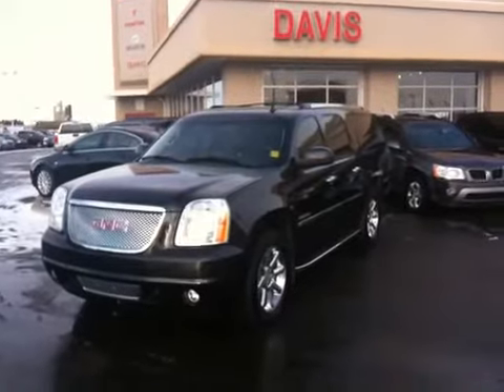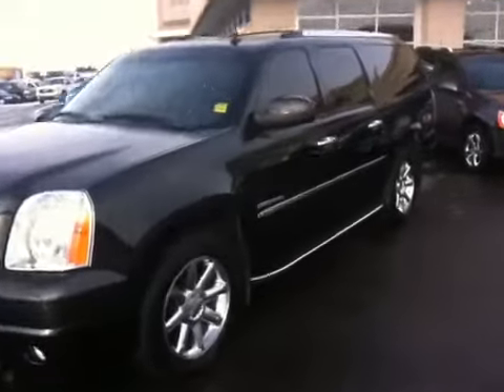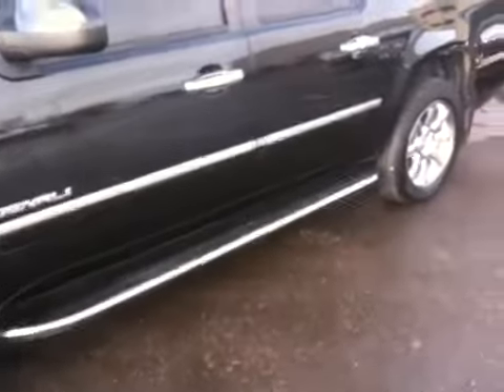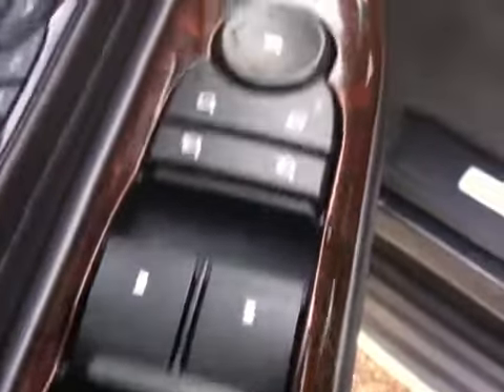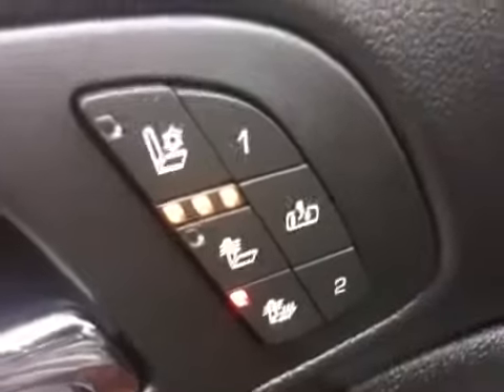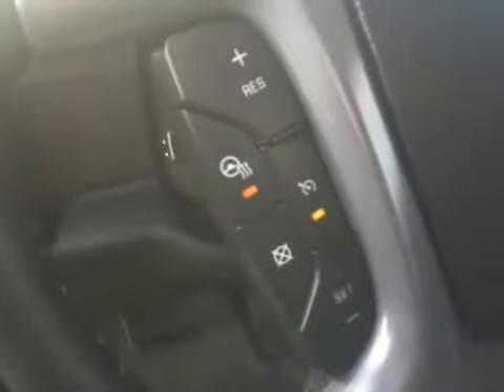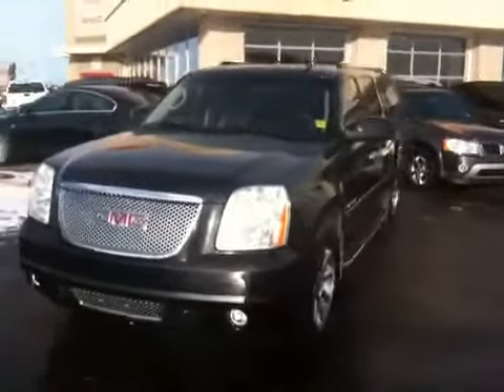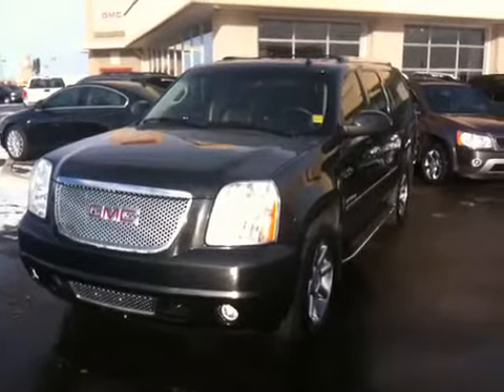Used 2011 GMC Yukon XL Denali for Sale in Calgary area | Davis GMC Buick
Used 2011 GMC Yukon XL AWD 4dr 1500 Denali for sale in Lethbridge Alberta

Stock#: 117558

4 Door Sport Utility All Wheel Drive with 6-Speed A/T transmission Black[Carbon Black Metallic] color and Ebony interior color.  This video is recorded and uploaded by cDemo Mobile Inspector.